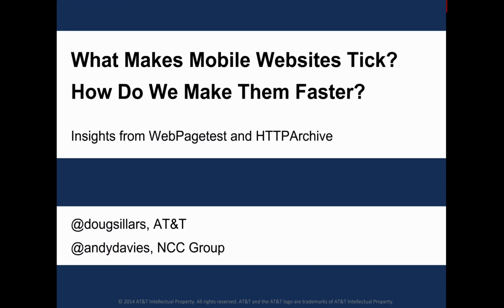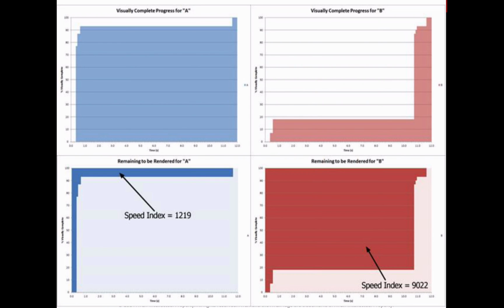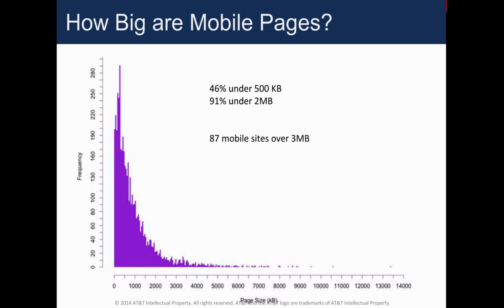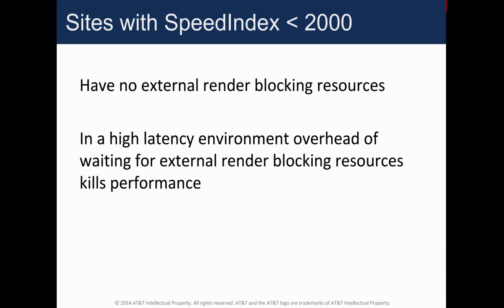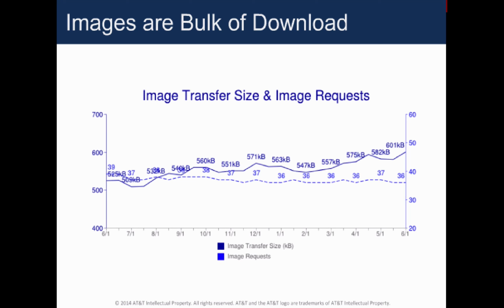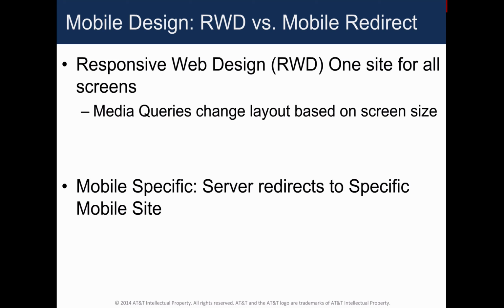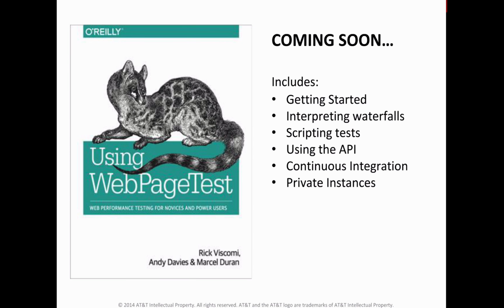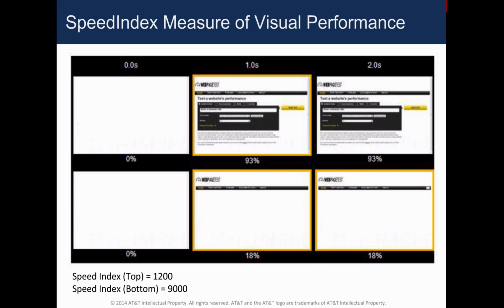O'Reilly Webcast What Makes Mobile Websites Tick? How Do We Make Them Faster?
The HTTP Archive allows us to research trends in mobile website development. In this webcast, we'll look to discover the fastest designs for mobile performance in use on the web today and answer:

- How are websites changing over time?
- How do these changes affect performance?
- What sites are keeping with the latest designs AND keeping ahead of the performance curve?

About Andy Davies

Andy is Associate Director for Web Performance at NCC Group, working with clients to measure and improve the performance of their web sites.

He recently wrote the "The Pocket Guide to Responsive Web Performance" for Five Simple Steps.

About Doug Sillars

Doug has been a member of the AT&T Developer Program for the last 10 years. He is the performance outreach lead, helping mobile developers apply best practices for mobile performance. The tools and best practices developed at AT&T help developers make mobile apps run faster, use less data and less battery.